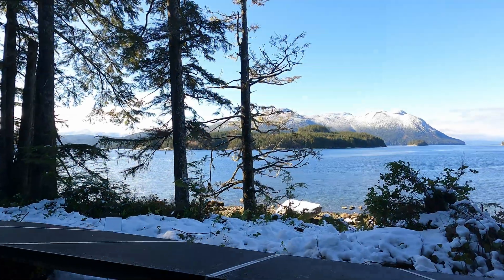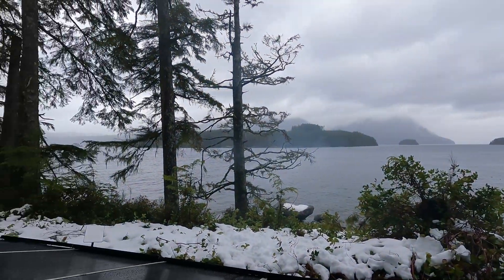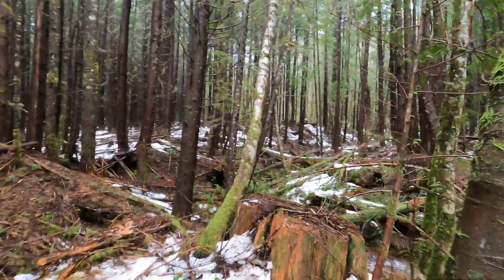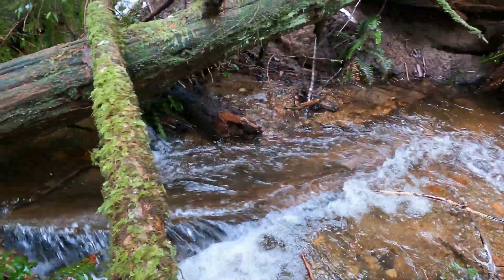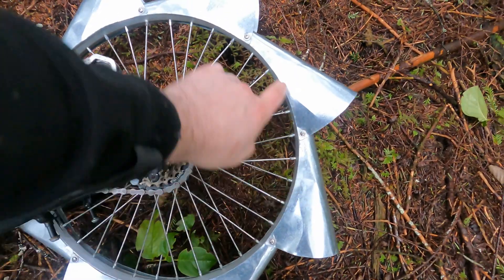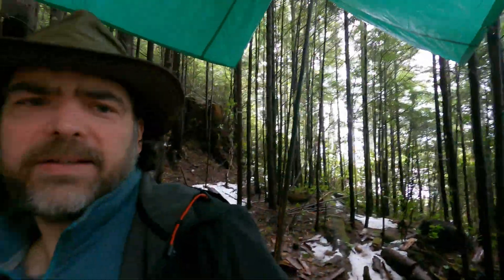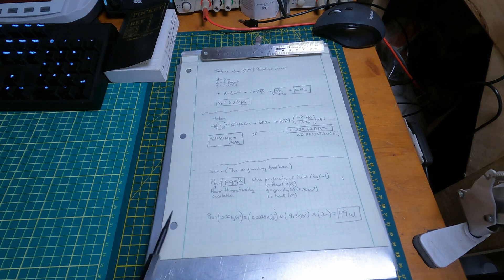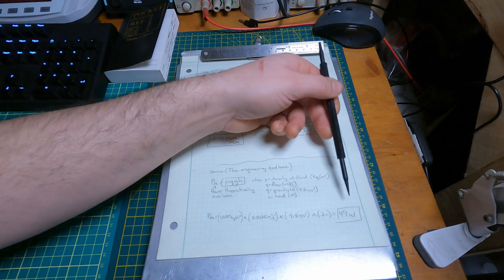S01E05 - Fortune Favors The Cold?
This video, set on my mineral claim in coastal British Columbia, features the implementation of a make-shift water turbine, after having the previous inclement weather affect my power system, and by extension my ability to continue working.